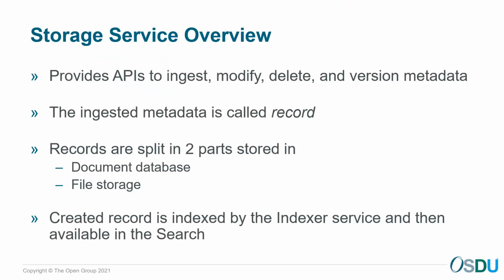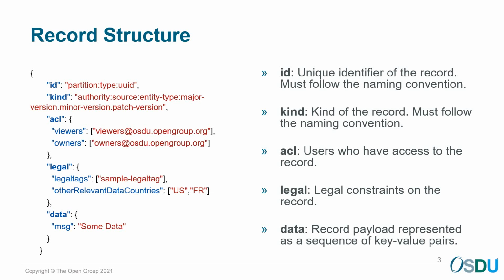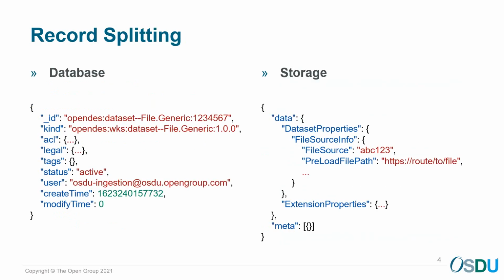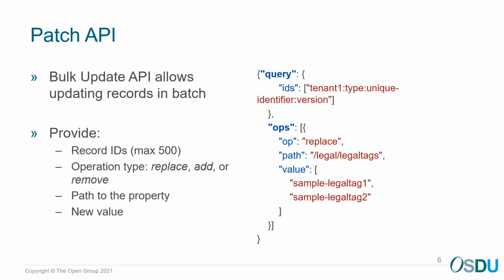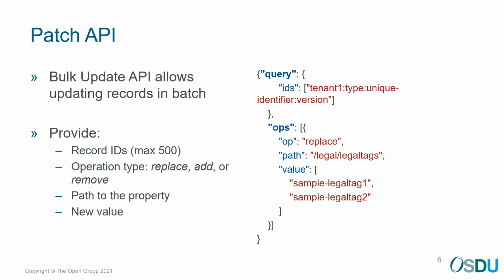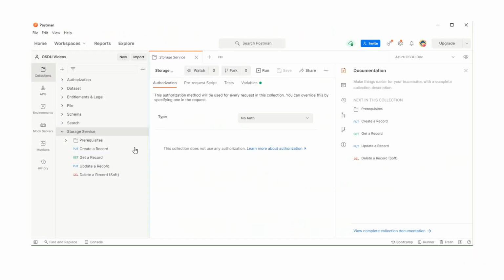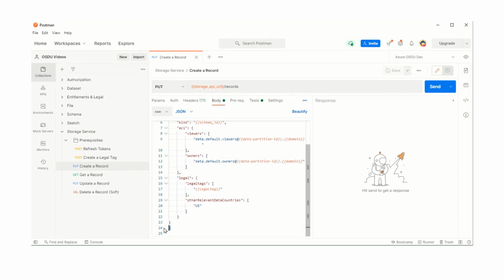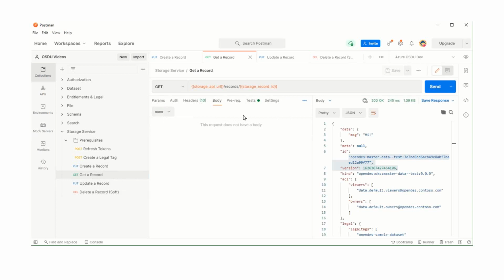Storage Service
This video is an overview of how data is stored in the OSDU Data Platform.

Postman collection of Storage API Collection/12_CICD_Setup_StorageAPI/Storage API CI-CD v1.11.postman_collection.json